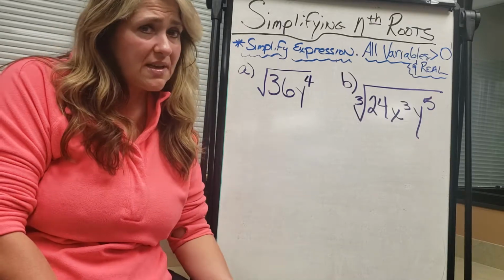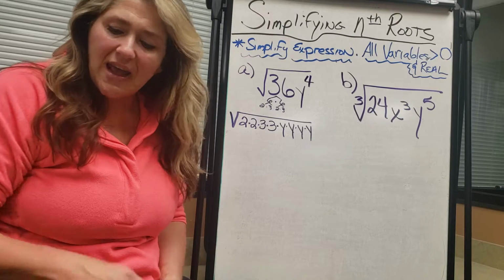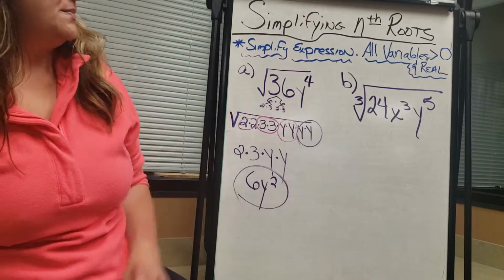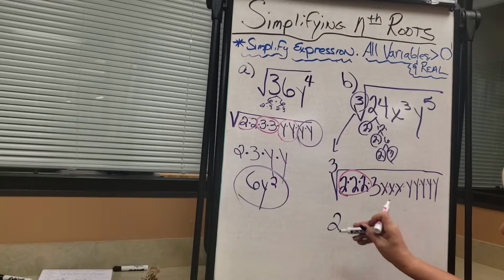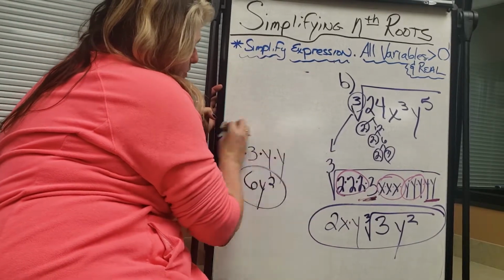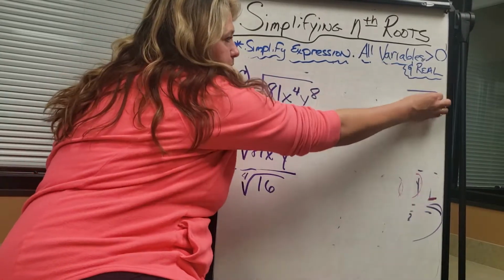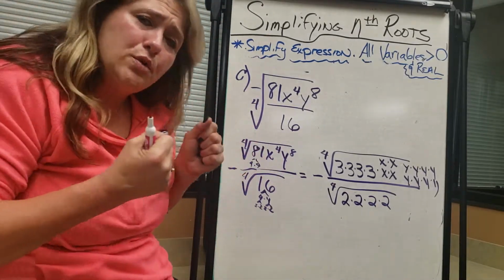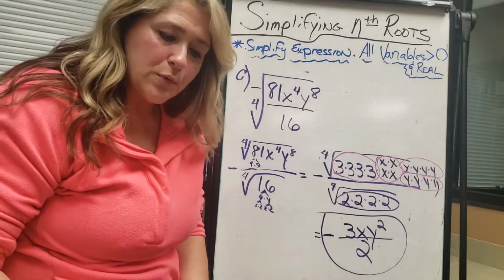Simplifying nth Roots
Simplify expressions with radicals assuming all variables are positive & real